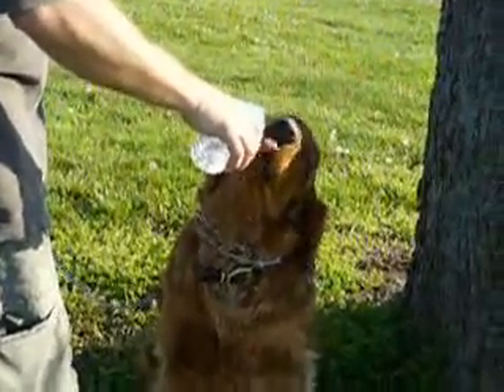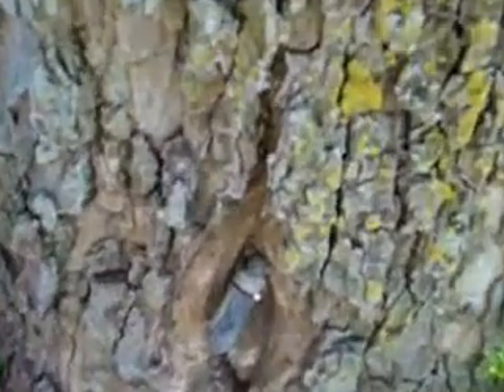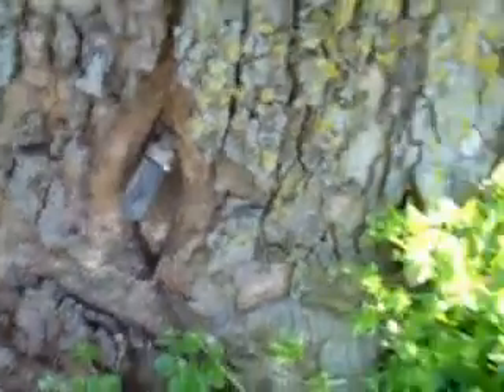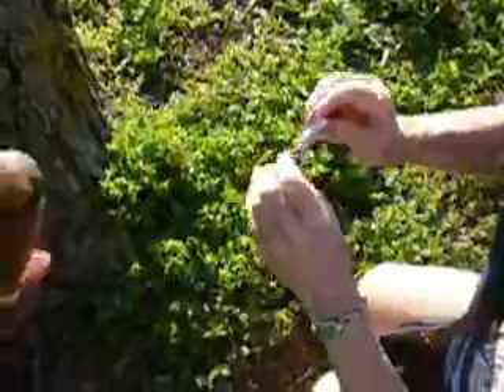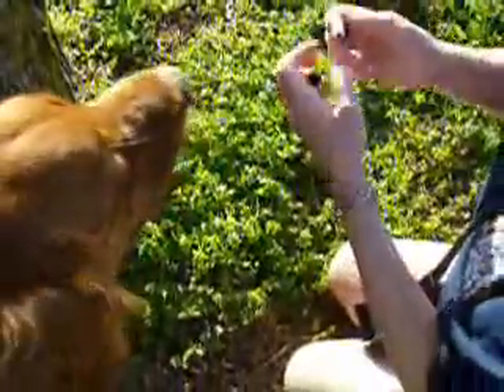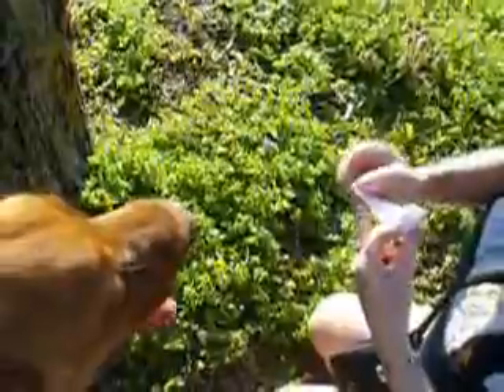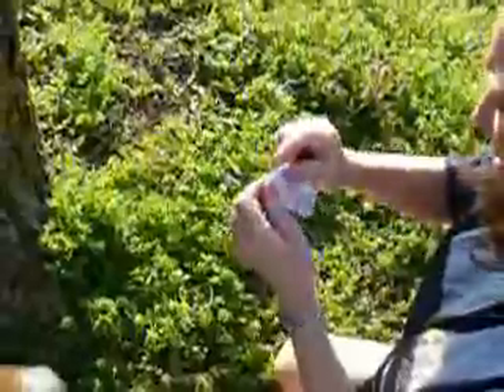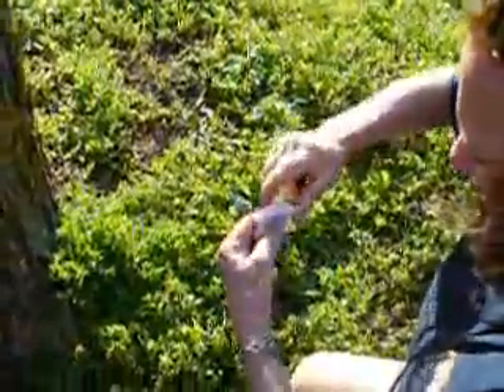Baxter Finds a Geocache!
Baxter helps Mommy and Daddy find their first geocache.  And Daddy bursts into song!